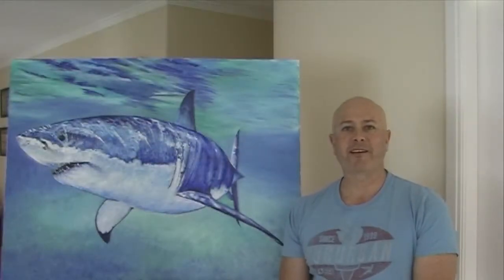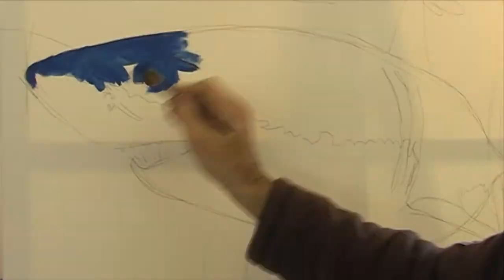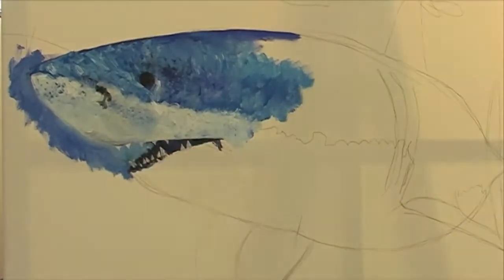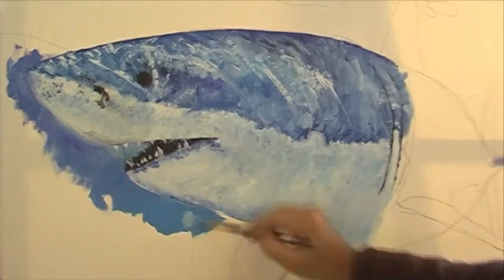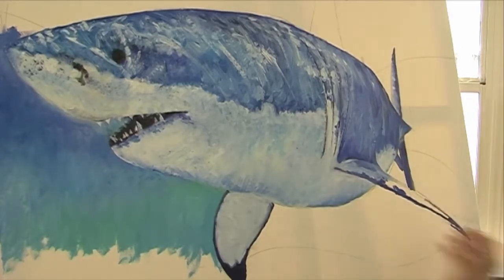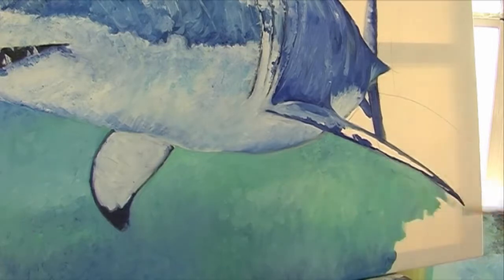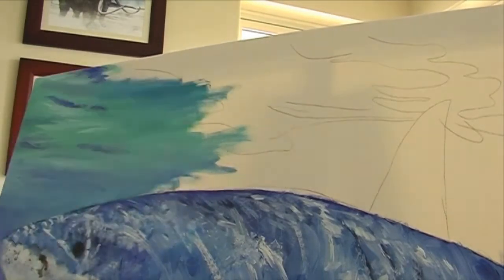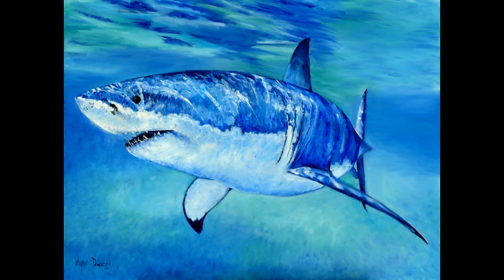How to paint a Great White Shark Speed Painting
This fantastic oil on canvas painting by Artist Wayne shows how to speed paint a Great White Shark!

This painting is available on Bluethumb